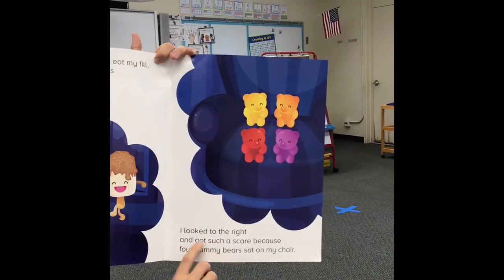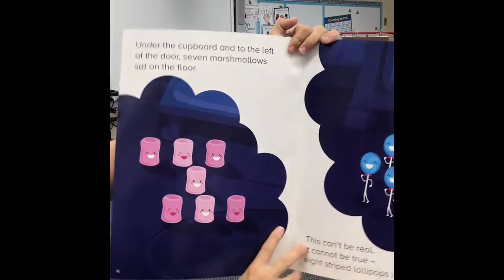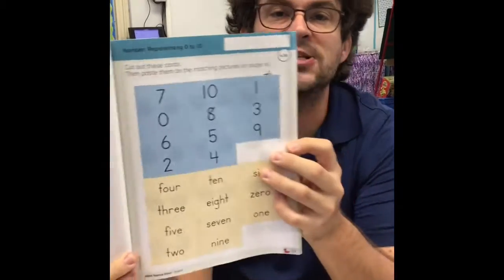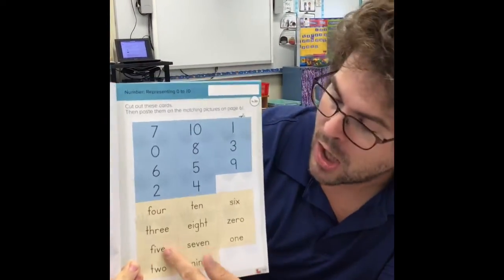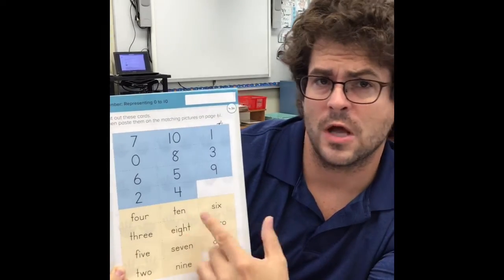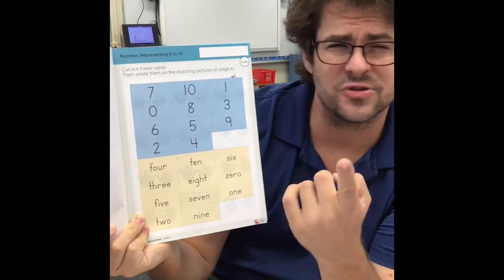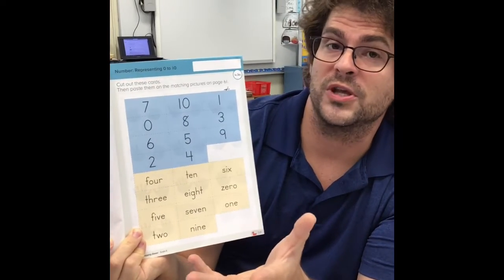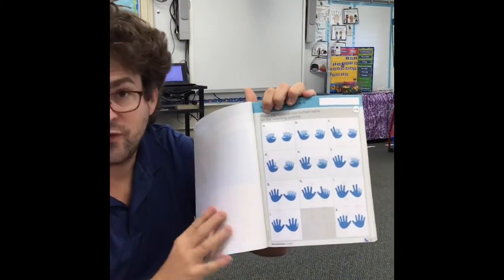Q2 W3 D3 Less 4-3 (Representing Numbers 0-10